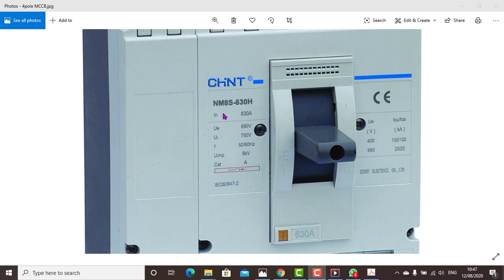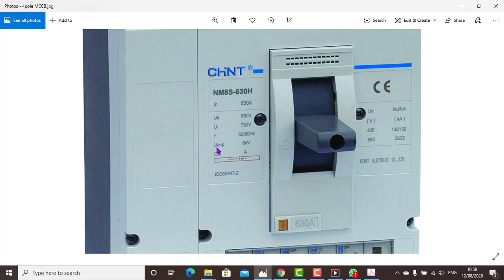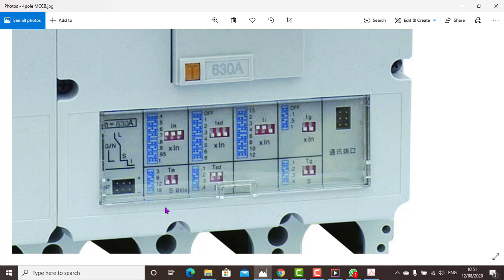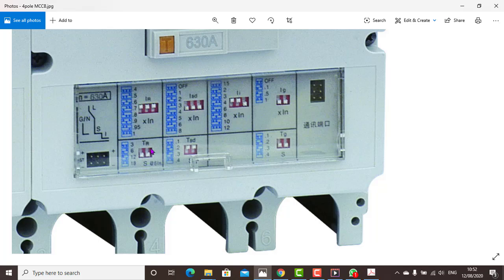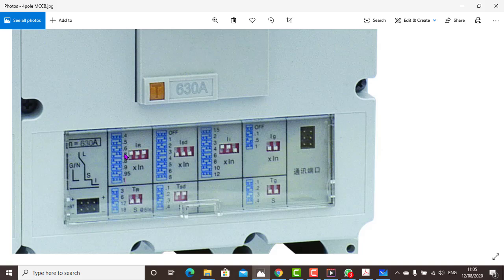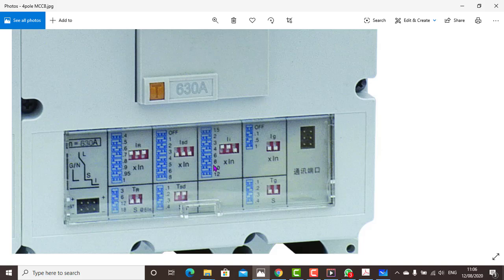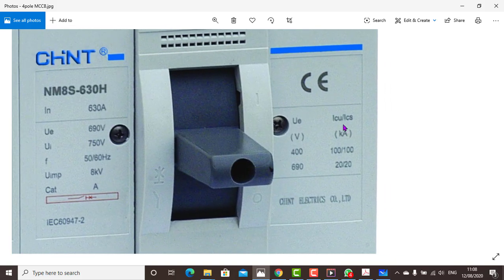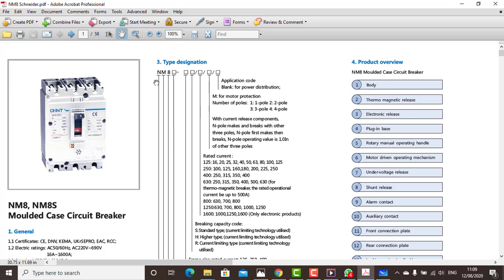circuit breaker explanation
circuit breaker explanation via name plate specification and mode of operation.